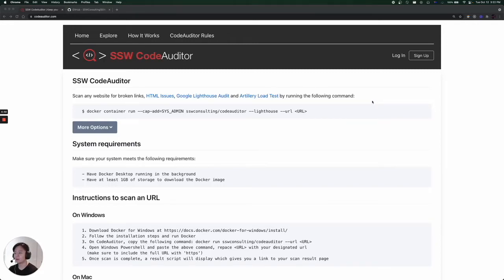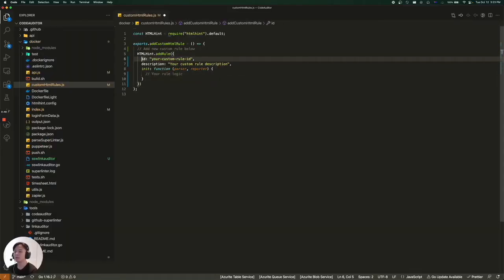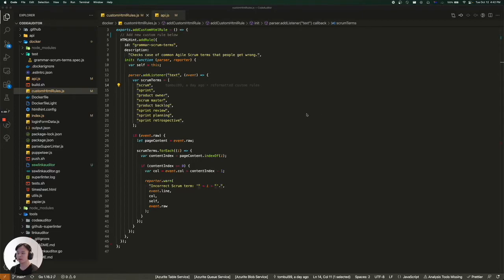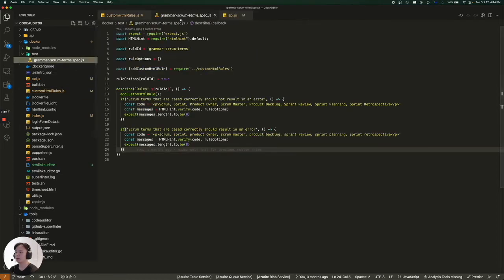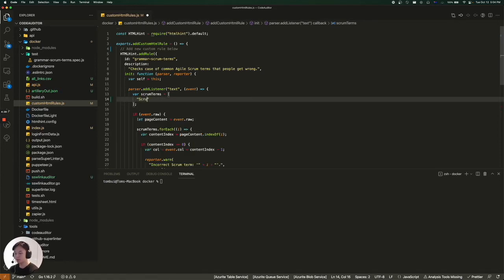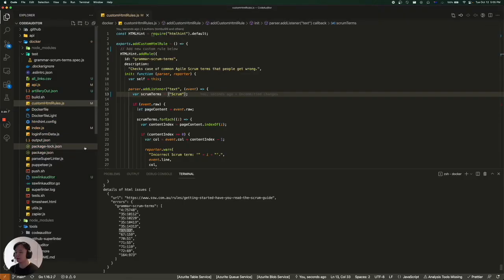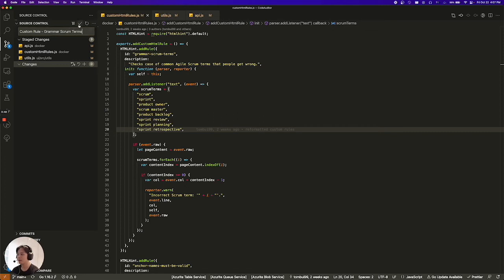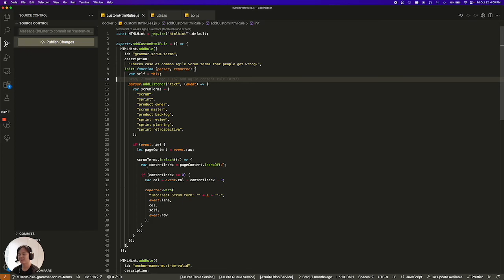How to add, test and deploy custom HTML rule in SSW CodeAuditor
v2

The video shows how you can add and test your own custom HTML rule on SSW CodeAuditor